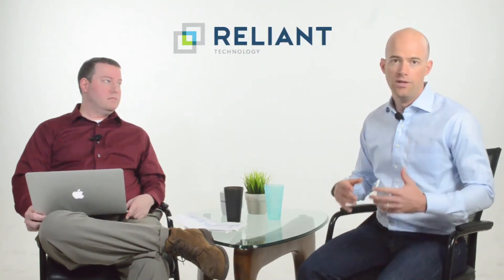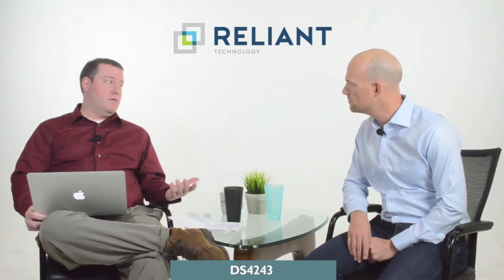NetApp Disk Shelf Overview: DS4243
Video Transcript:

Reid: Hey, I'm Reid. This is Brad. We're talking today about NetApp Disk Shelves. We get inquiries all the time that's someone's got a filer or a controller and they're trying to add more capacity, but they don't know what disk shelf they should add. There's four disk shelves that we typically run into that customers are trying to add. The old, old disk drives are DS14MK4s and MK2s, but most people have graduated to this newer disk shelf. One of the four is called DS4243. Where is that shelf typically most applicable, Brad? What do people use that shelf for?

Brad: It's very versatile because it holds twenty-four drives and it supports all three drive types: SAS, SATA and SSD. It was the first of the new generation NetApp Disk Shelf. You can use that for high-density storage or for performance. Whatever you need.

Reid: Cool. I think it goes with almost every box. I think the DS4243 goes with 8000s, 3000s-

Brad: It is supported by every filer model right now.

Reid: Awesome.

Brad: As long as you have the correct SAS cable interface to plug into.

Reid: Okay. It needs a SAS interface?

Brad: Yep. Every new shelf requires a SAS interface.

Reid: Got you. I hope that gives you a little bit of explanation. There's four disk shelves that are out right now, and you can use an upgrade for just about every filer out there. Knowing the workload, and your growth, as well as how much room you have in your data center, really will dictate what shelf you're going to pick. Also, the pricing perspective as well, so a new disk shelf is typically going to be about two or three times more expensive than a used disk shelf, so make sure you have a used strategy when you upgrade your filers to get more capacity for less money.